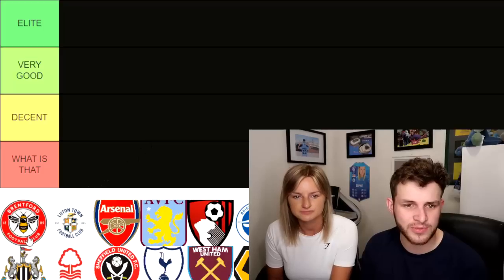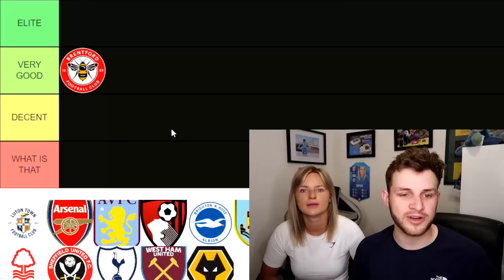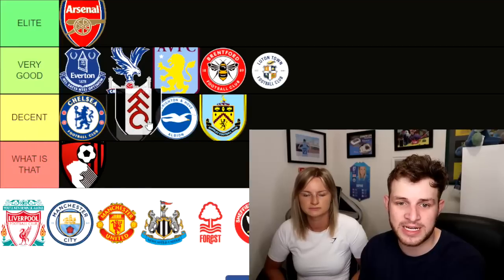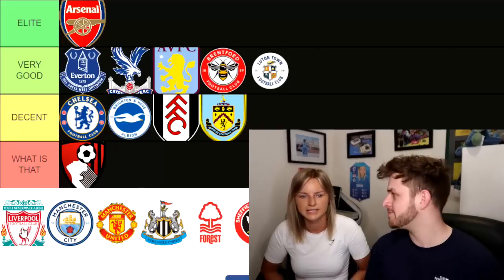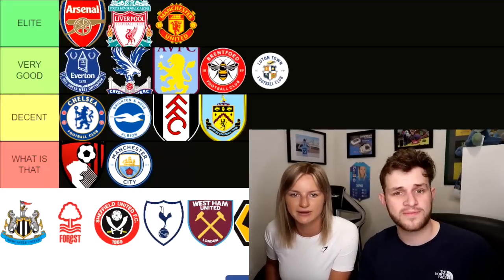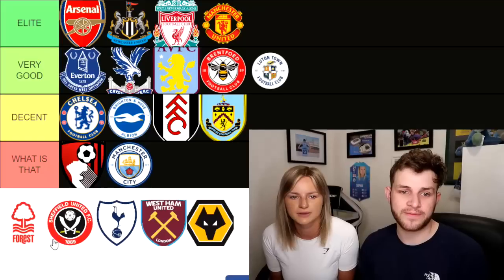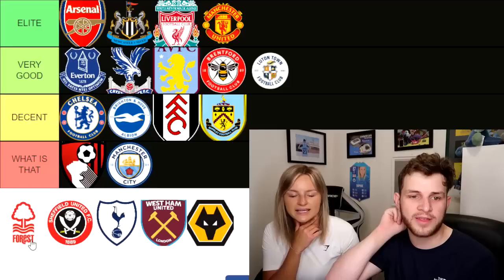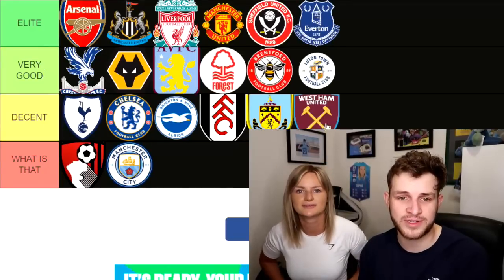RANKING PREMIER LEAGUE BADGES 23/24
Championship & Premier league football channel